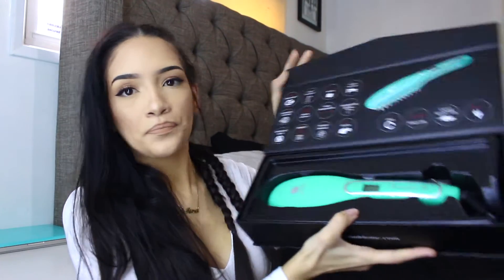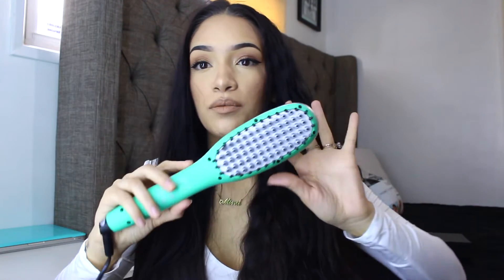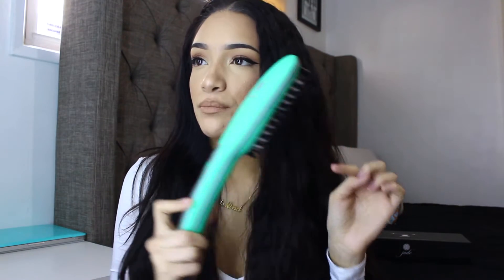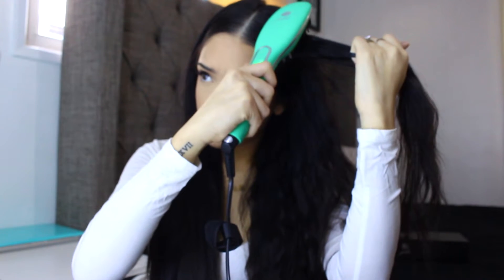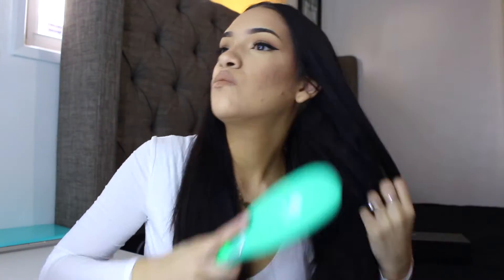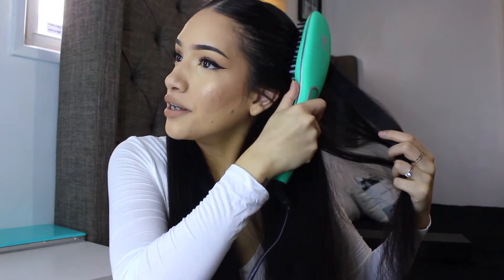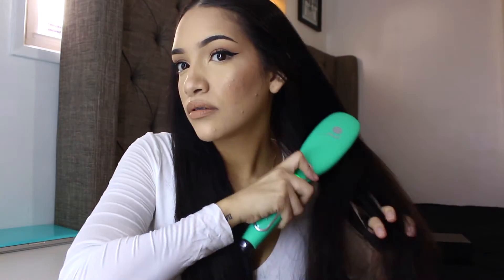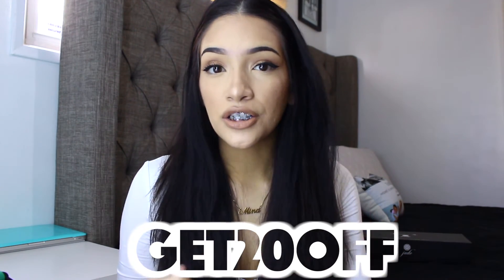JADE HAIR STRAIGHTENING BRUSH *REVIEW* | IRRESISTIBLE ME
Hey Loves!!

S U B S C R I B E   for more videos!